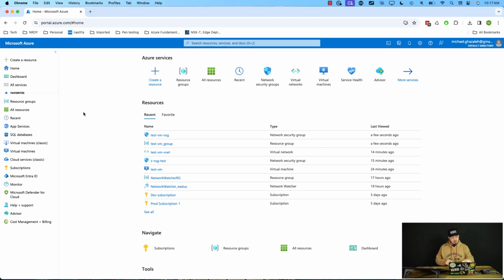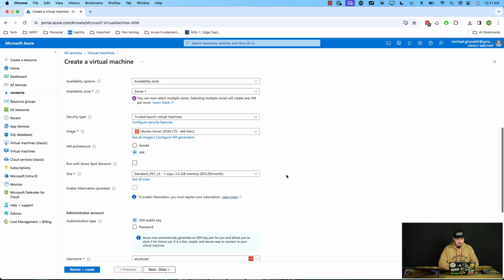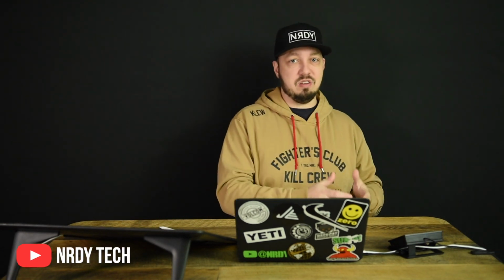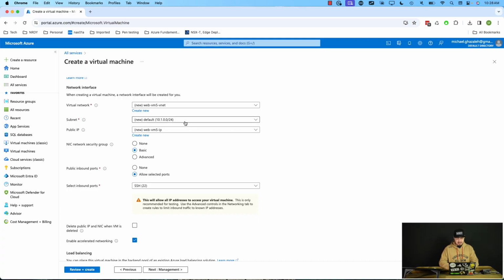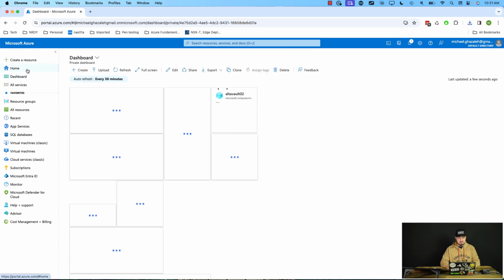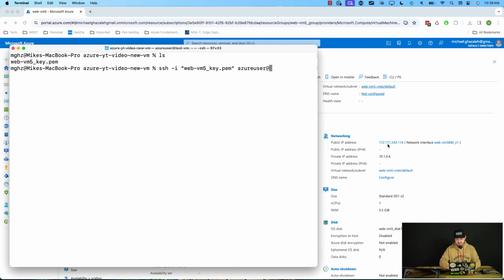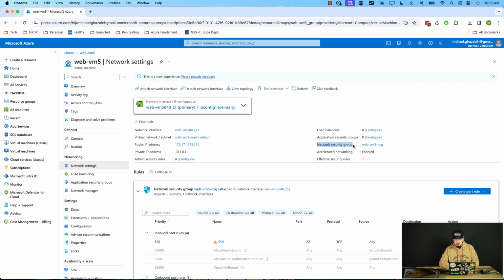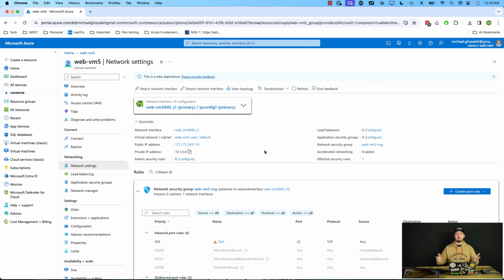Creating your FIRST azure resources - made SIMPLE! // AZ-900 prep